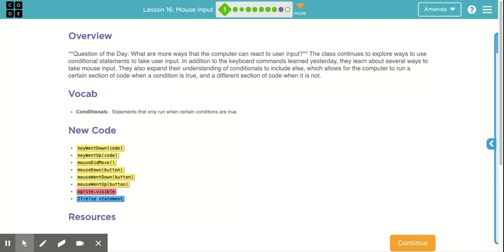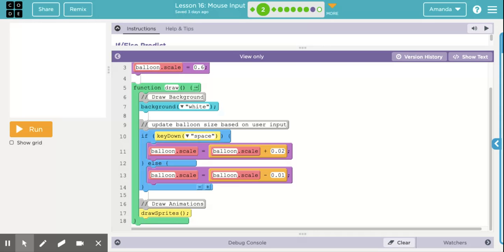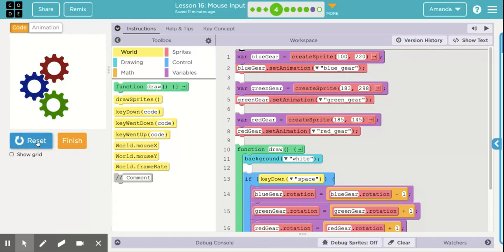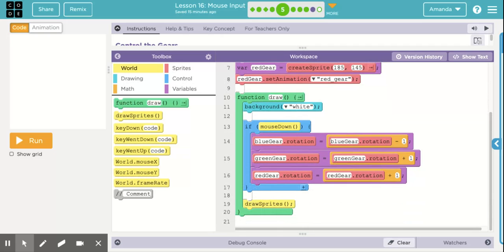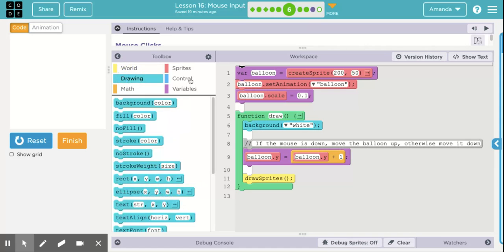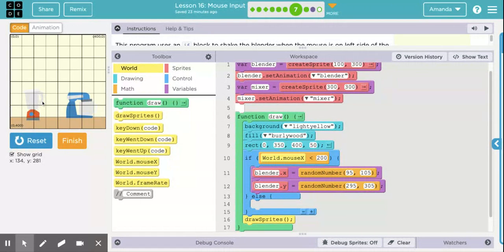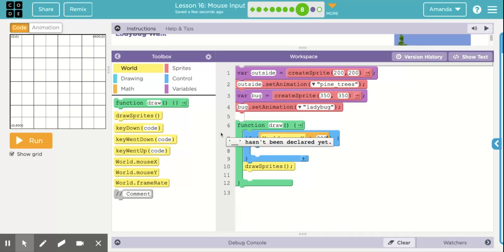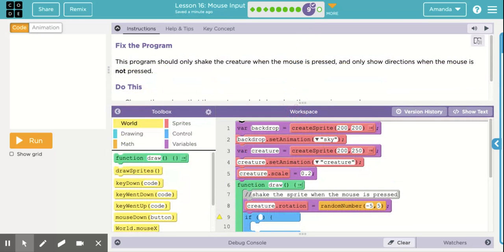Code.org CSD U3 L16 Mouse Input 20-21